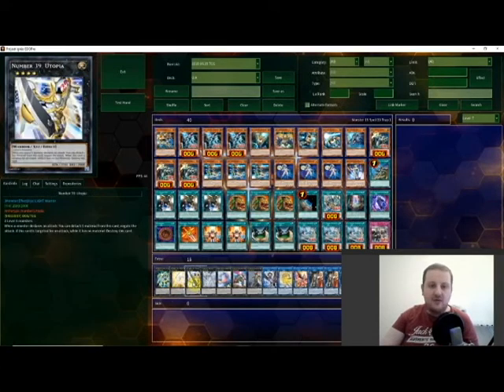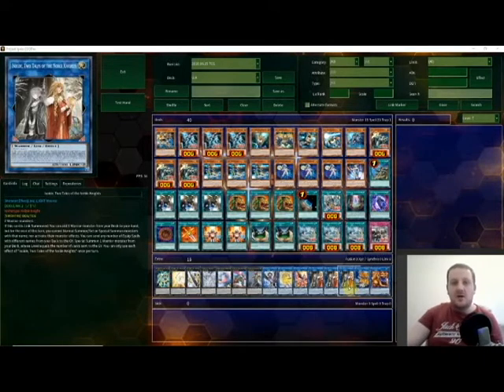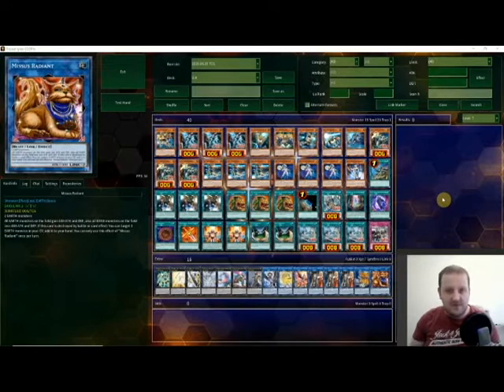U A Deck Profile June 2020 Post Phantom Rage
U.A got new support so time for a deck profile.